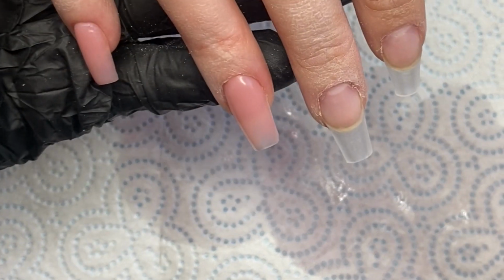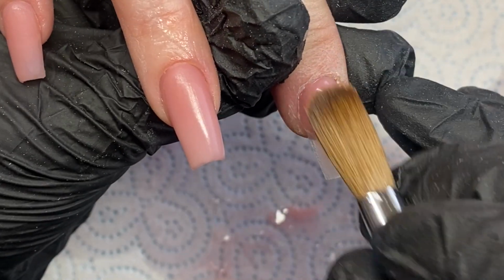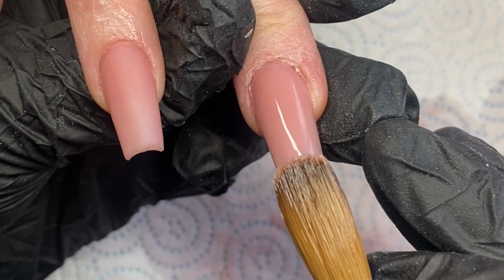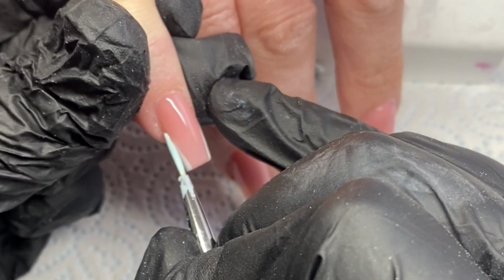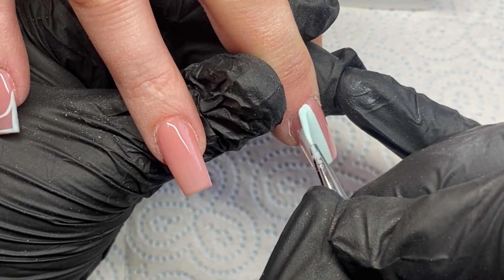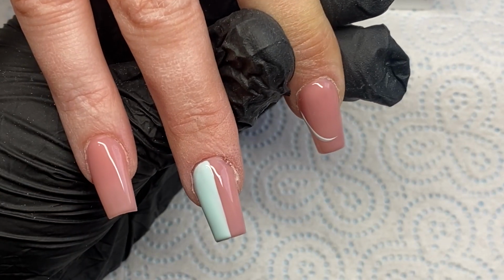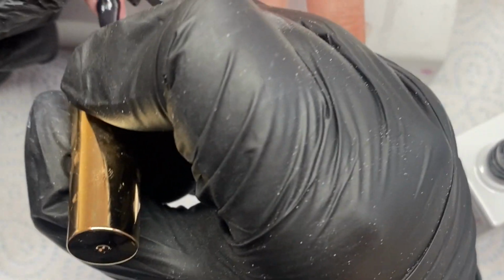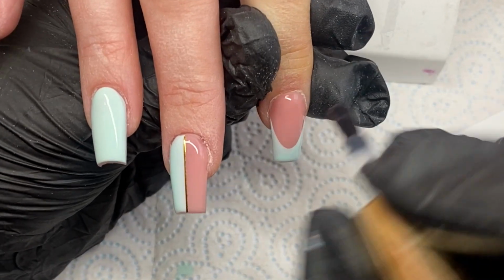Acrylic Nails - Mint Green Gel Polish Design